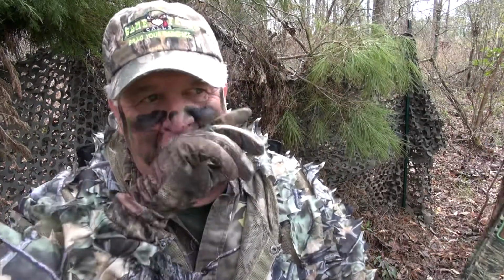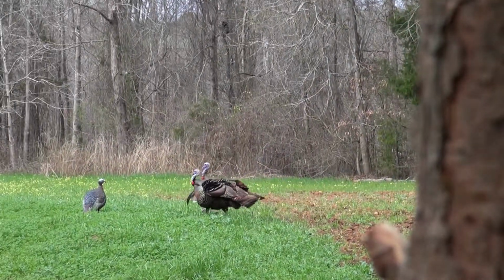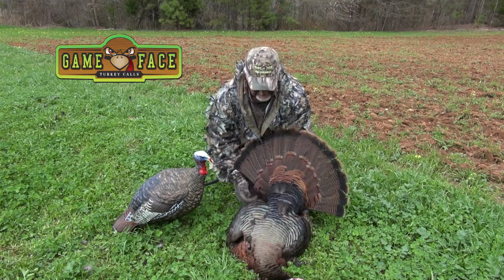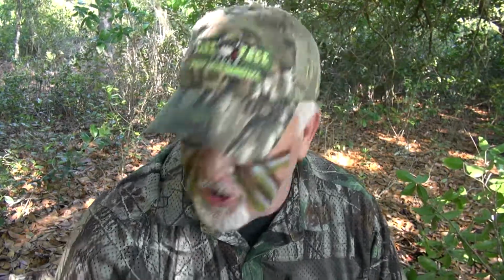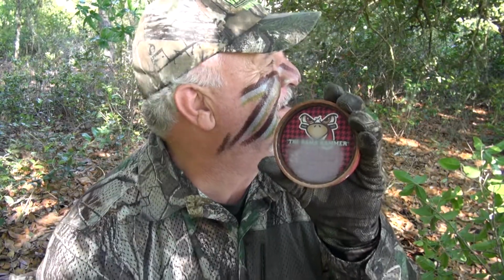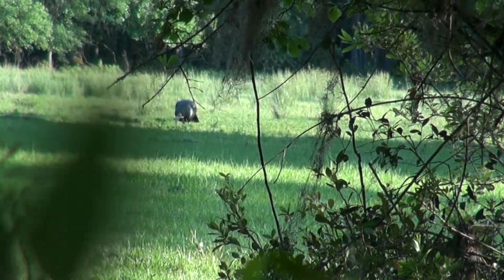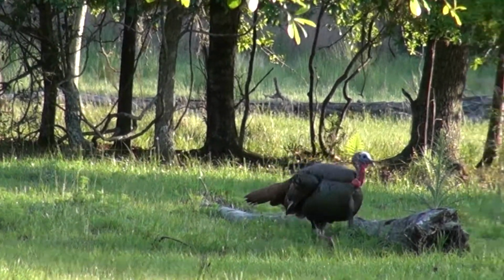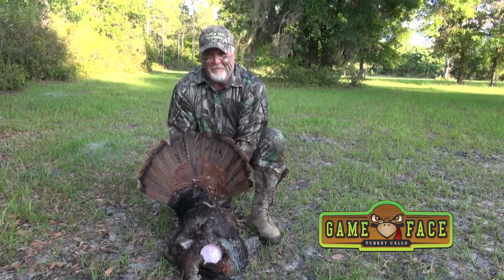Tommy Wilcox Outdoors Grand Slam Turkey Tour